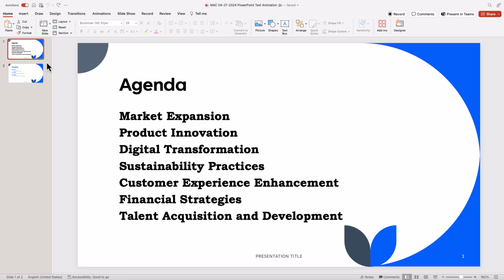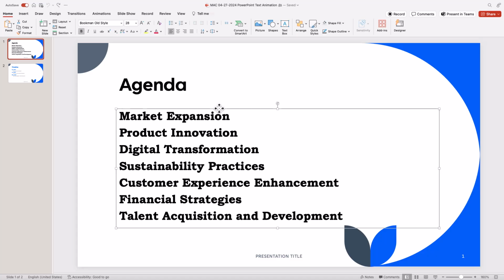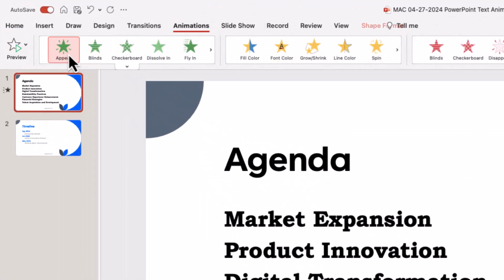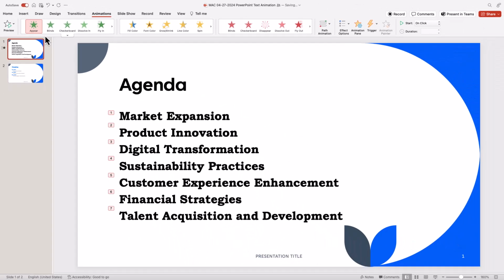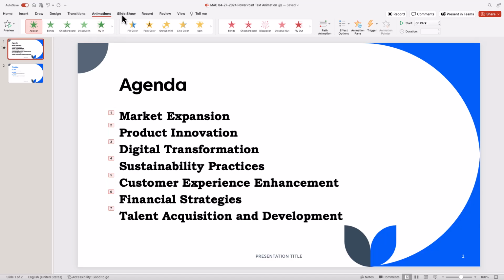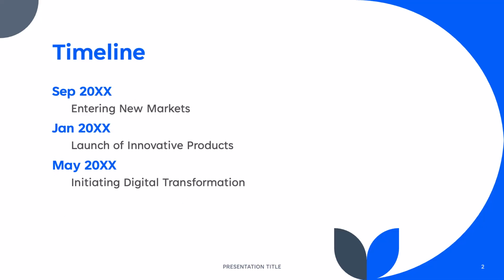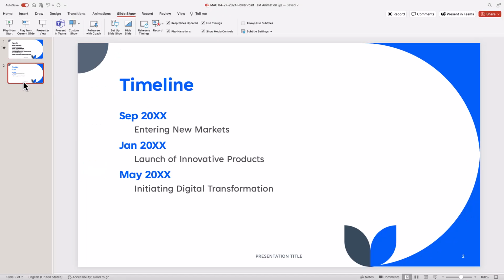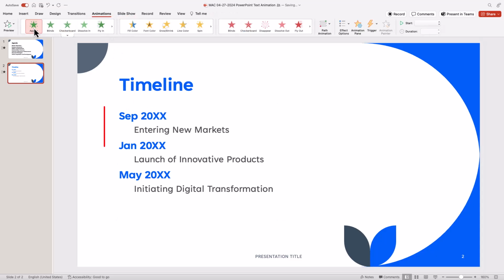How to Add Text Animation in PowerPoint MAC Version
💻MAC How To Make Your Slides Speak with Perfect Timing
You know that feeling when your slide shows everything at once, and you can practically hear your audience checking out? That’s because when your text appears all at once, there's no rhythm, no pacing, and no clear direction. What if your slides delivered each point exactly when you needed them to? This 60-second video shows how to make your message flow more smoothly using one simple trick that transforms how your slides land.